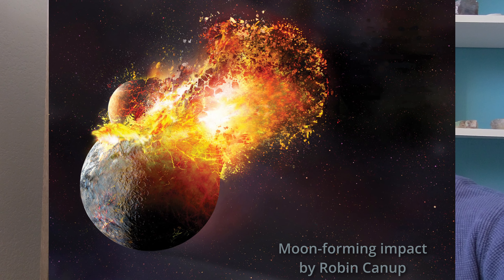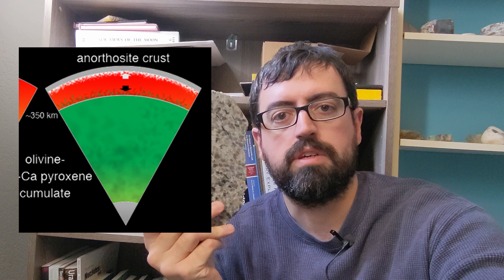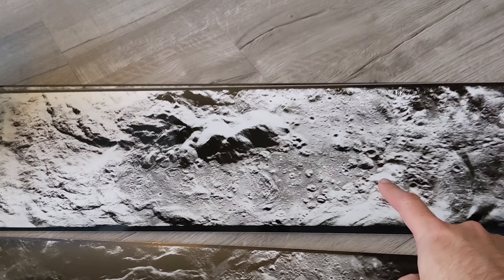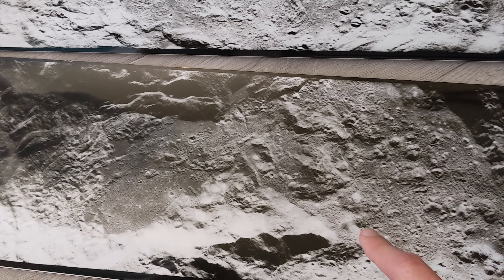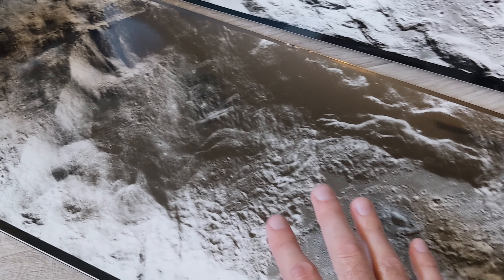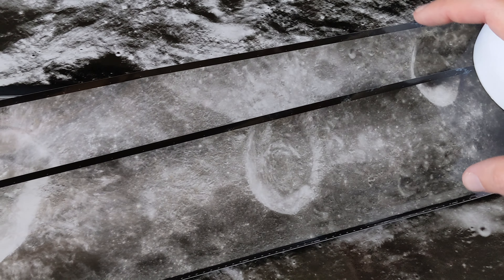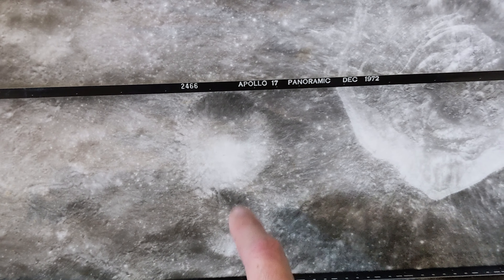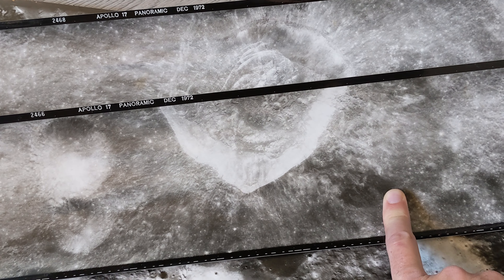Why Is The Moon Like That? Surface Geology and More!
I could talk about the Moon a lot. And in this video, I do. Hashtag Moon ramblings.